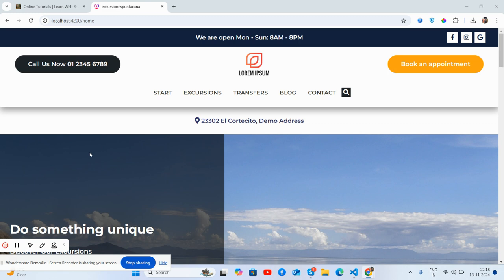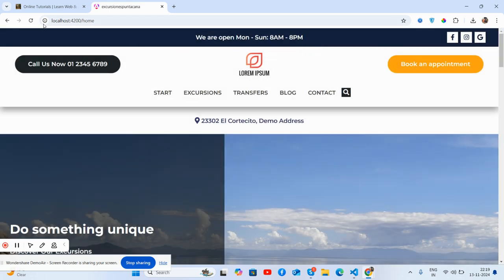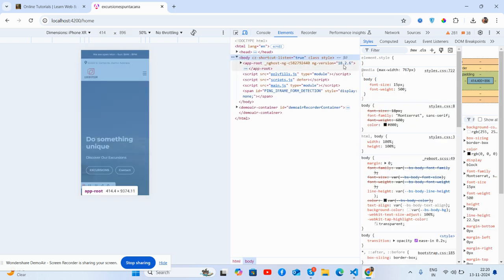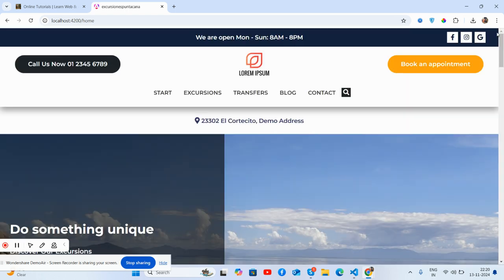Create an advanced search with autocomplete suggestions in Angular 18+ with Bootstrap 5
Thanks